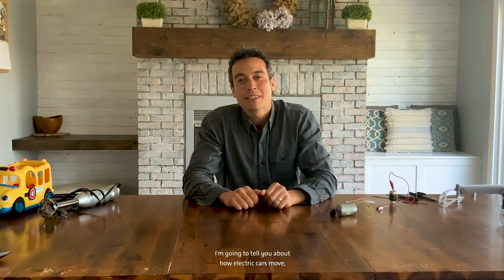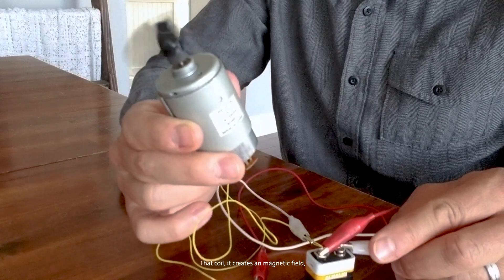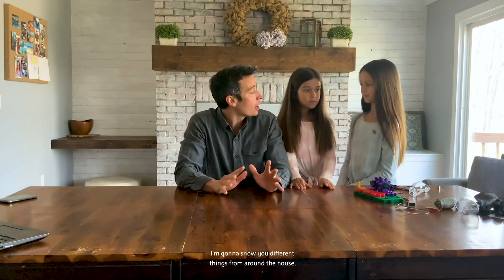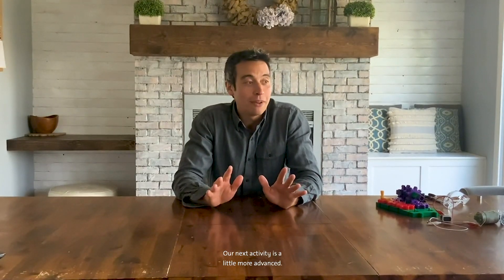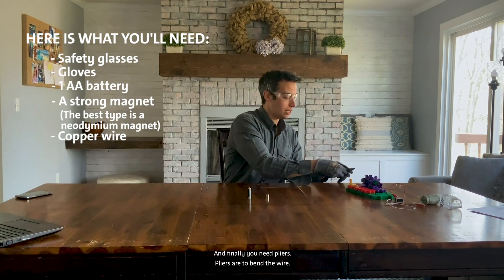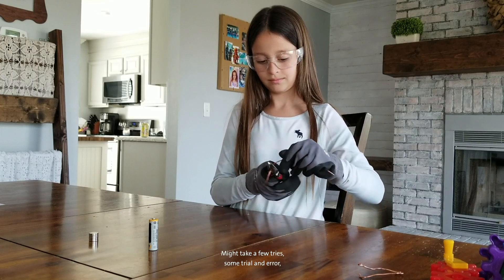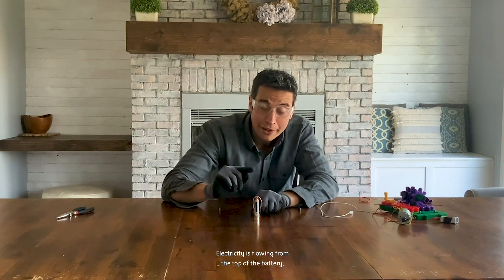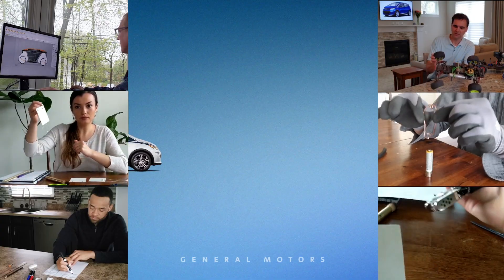How to Make an Electric Motor | STEM Learning | General Motors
Watch GM Engineer Kris Sevel demonstrate how to make your own at-home electric motor and learn the mechanisms behind what makes electric cars move.

Ride alongside us on our journey to a world with zero crashes, zero emissions and zero congestion.